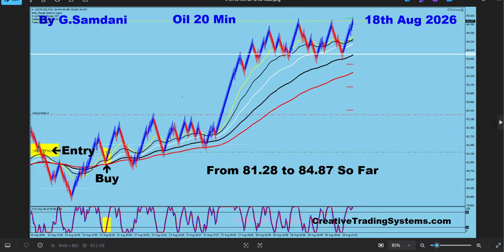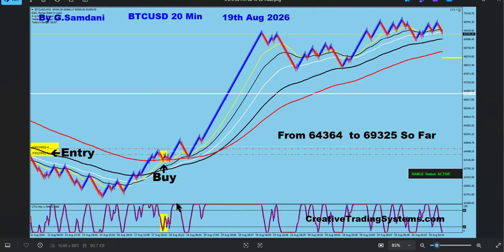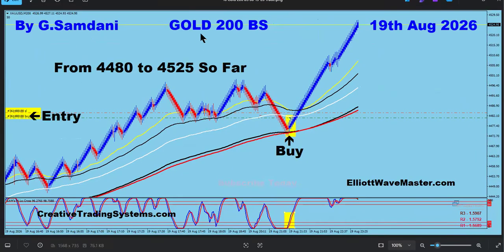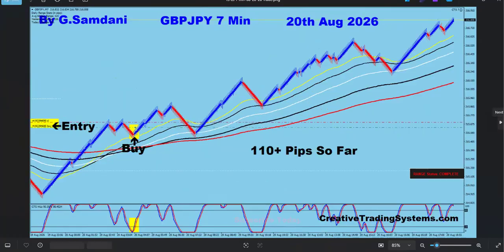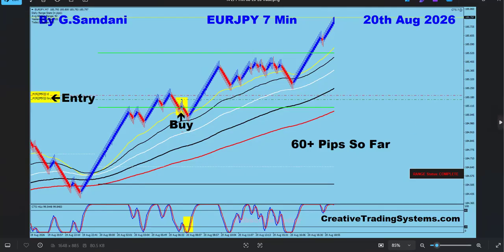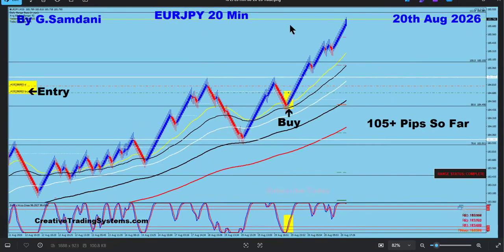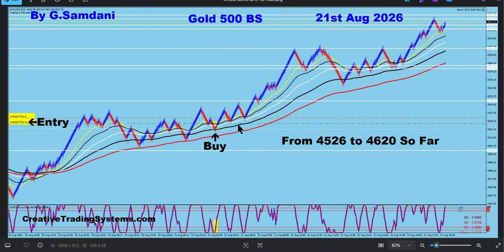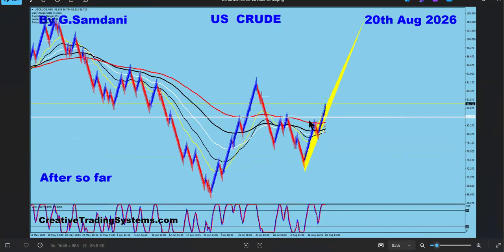Gold, Oil, EUR-USD, GBP-USD, USD-JPY, USD-CAD ETC...Trades Taken Last Week For 100s Of Pips 08-22-26